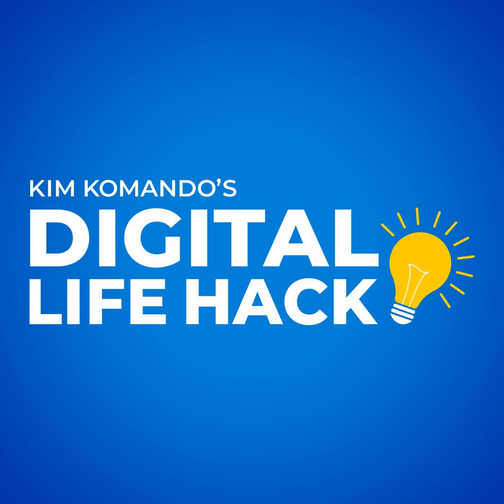Use Google Maps to save big $ on gas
Gas prices are going way up. I tell you how Google Maps can save the day, in 60 seconds.